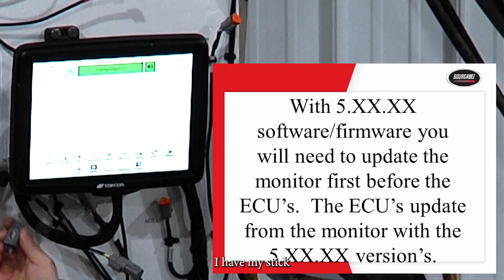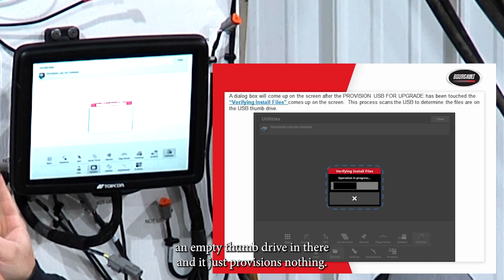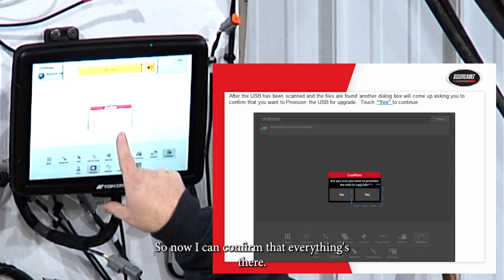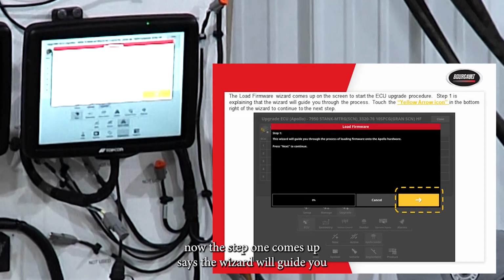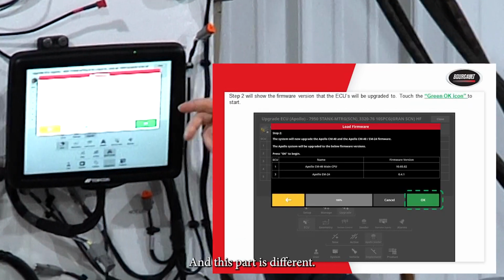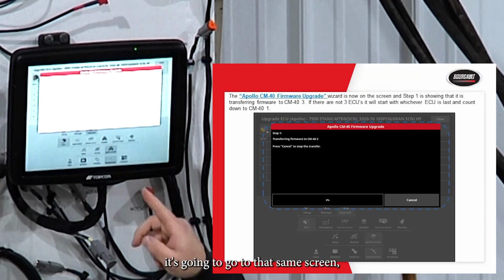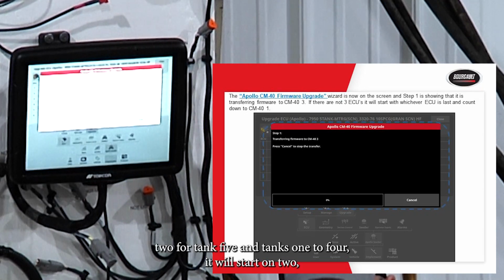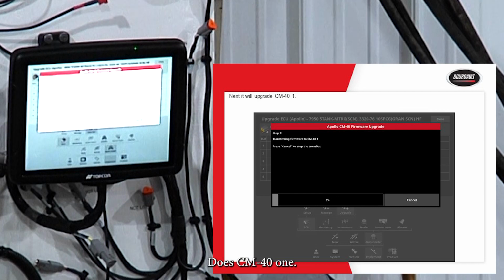Bourgault X35 - v5 Software & Firmware Update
This Service School 2023 presentation covers the steps required to upgrade the X35 console and ECUs operating on v5 to a newer version.  Download and print the accompanying PDF document to reference during the presentation and procedure.